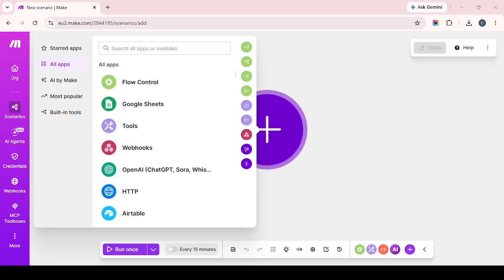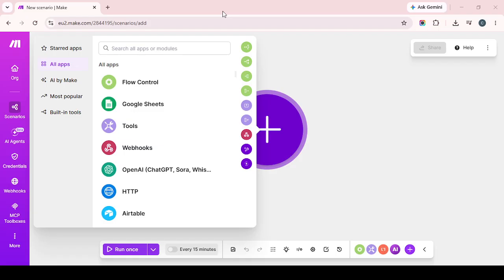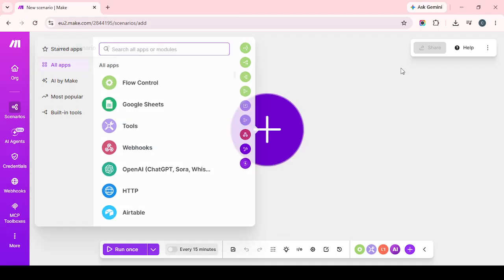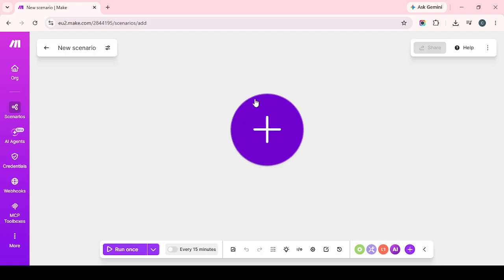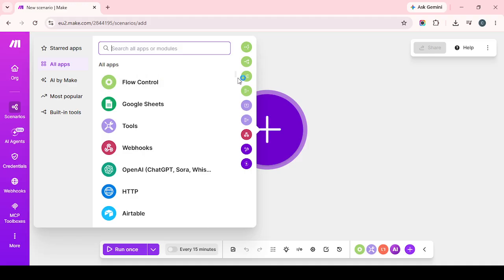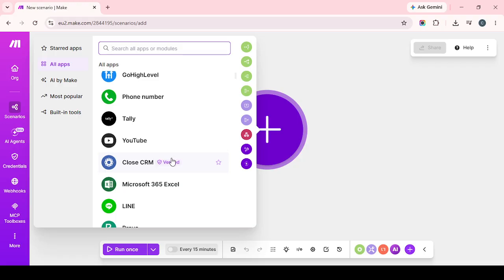How to trigger Make com from Slack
Turn Slack messages into powerful automated workflows! Learn how to trigger Make.com scenarios from Slack using channel monitoring, slash commands, or emoji reaction triggers.

In this video:
• Using "Watch Channel Messages" and "Watch Reaction Added" triggers
• Parsing Slack message text, user info, and attachments
• Sending automated reply messages back to Slack threads